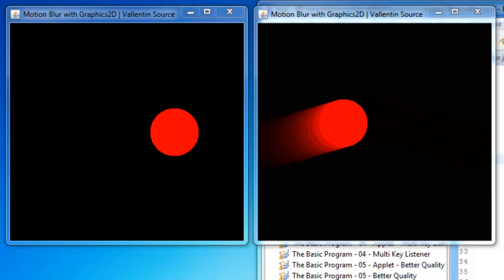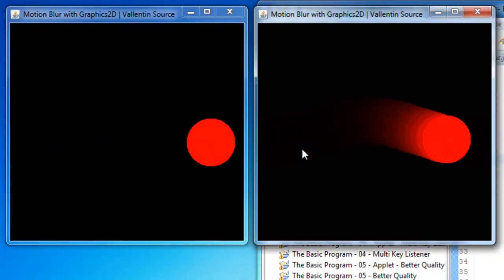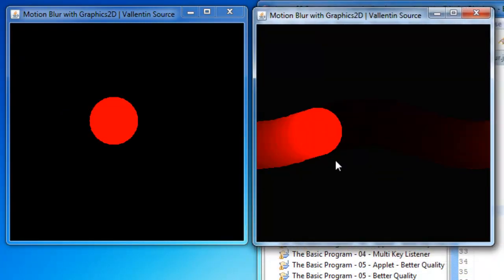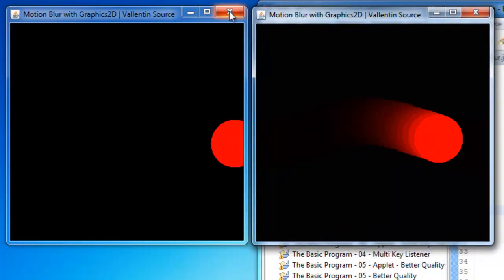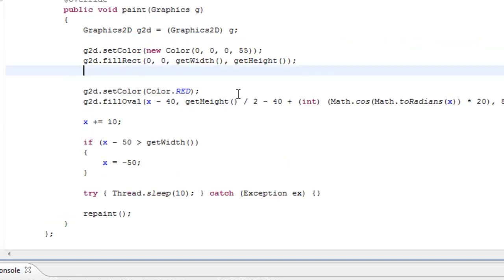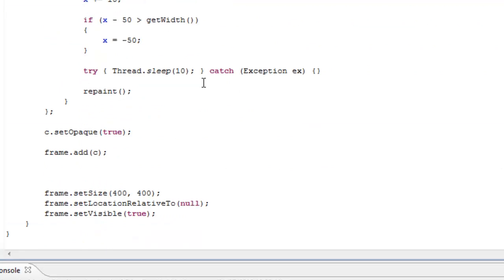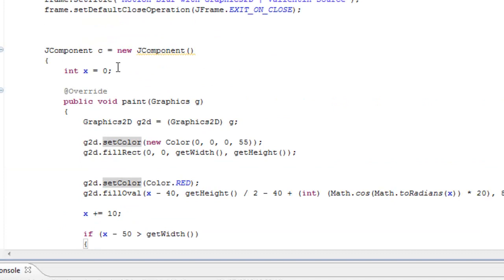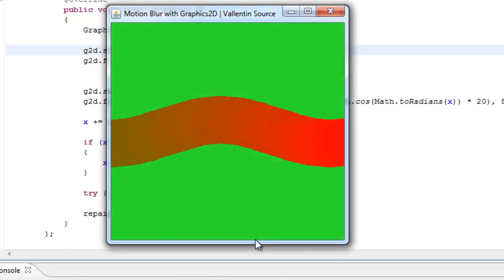Java Tutorial - Motion Blur with Graphics2D